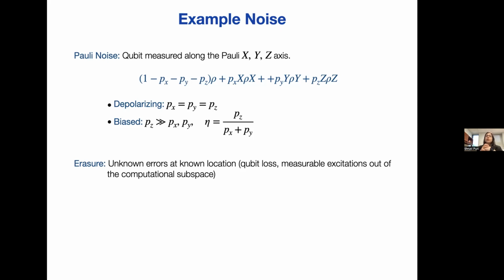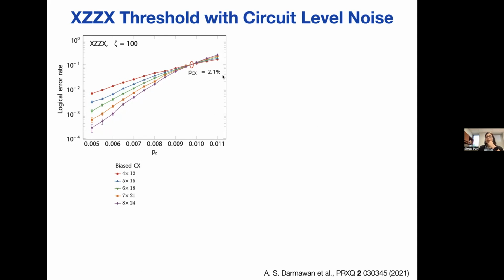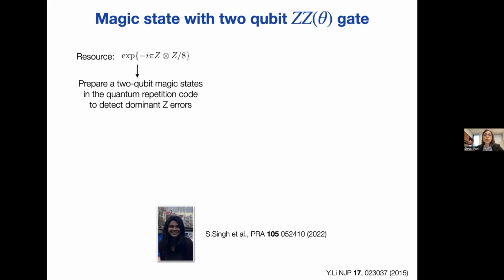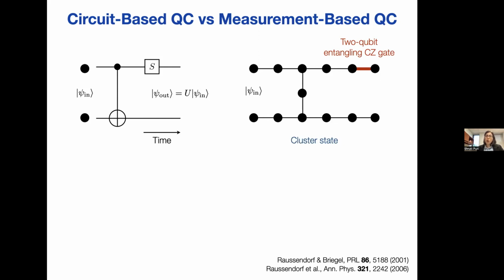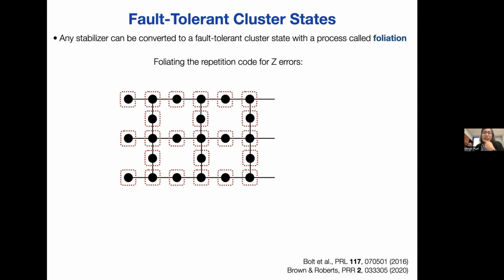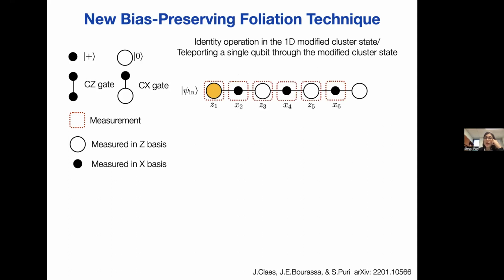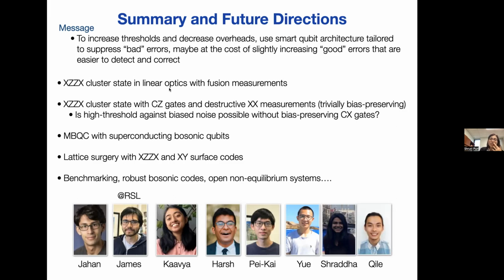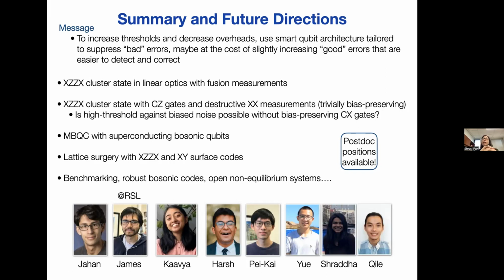Noise Tailored Quantum Error Correction for Next Generation Qubit Technologies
The Advanced Quantum Testbed at Berkeley Lab presents
Dr. Shruti Puri (Yale University) and her presentation on June 16, 2022